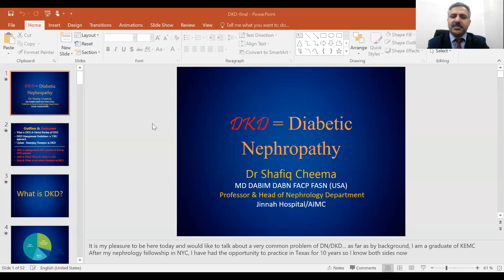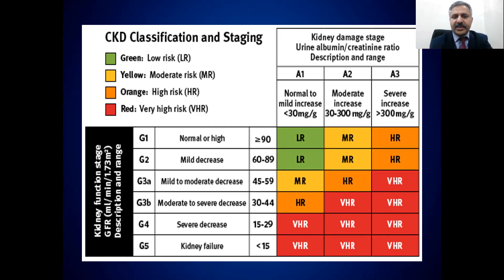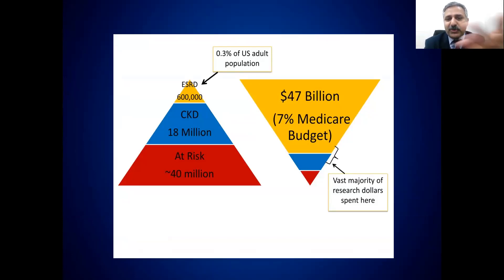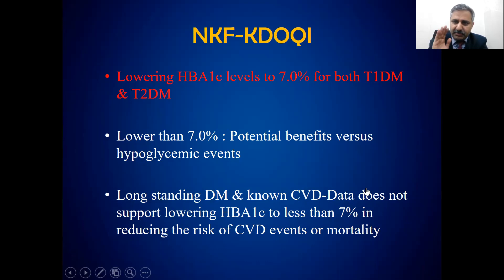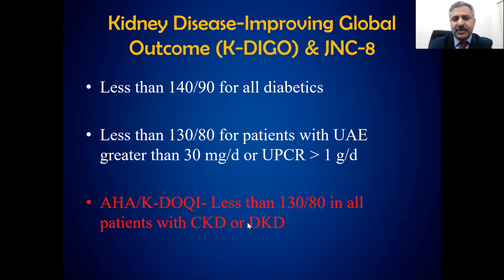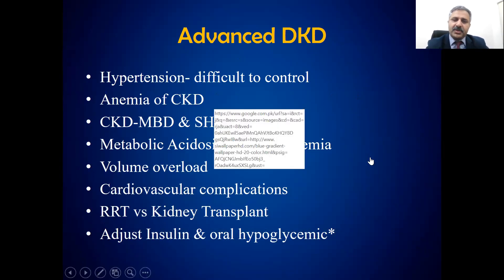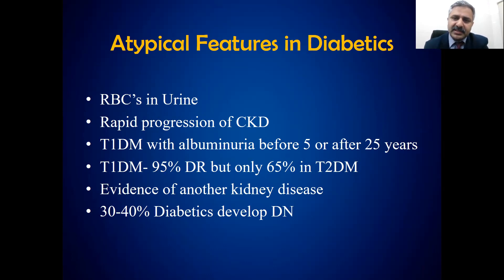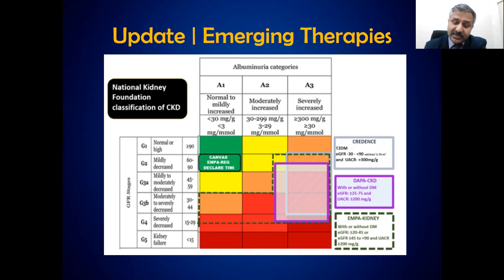DKD or Diabetic Nephropathy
updated management based on new guidelines and emerging therapy. Best for MS,HO,MO and GPs with crystal clear concept. A must listen!!